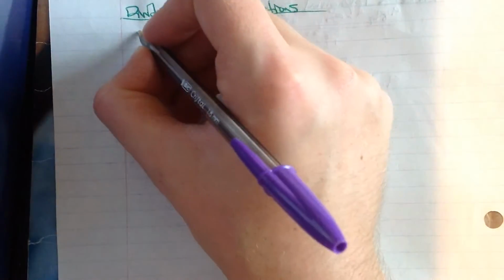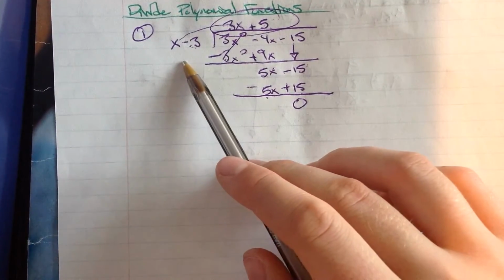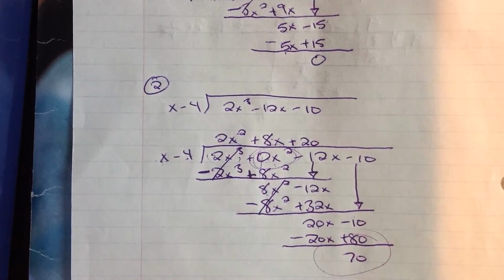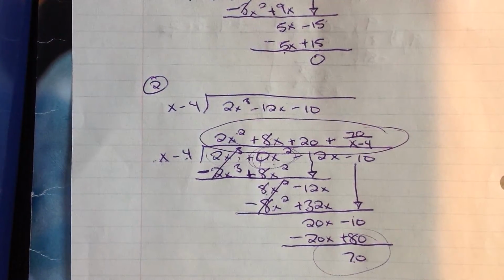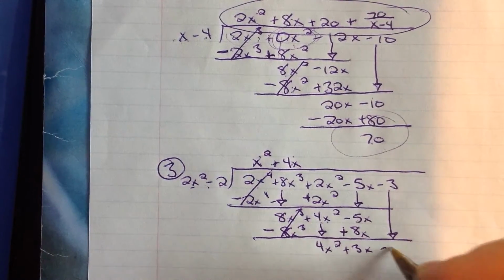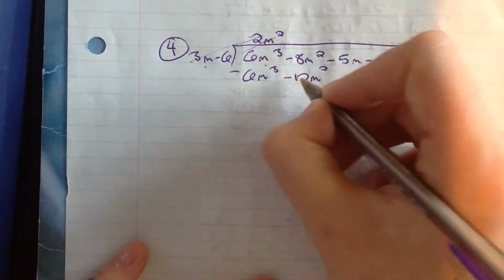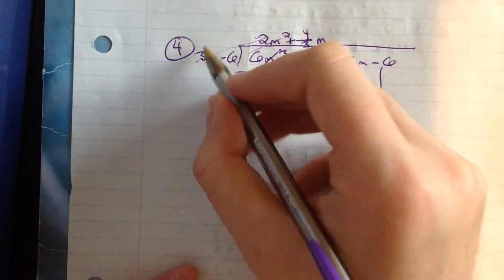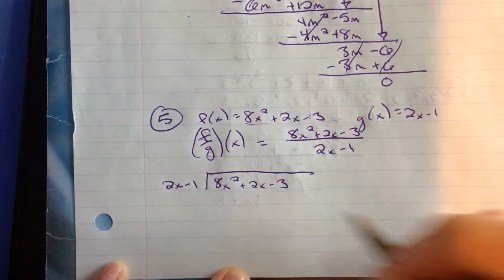Divide Polynomial Functions